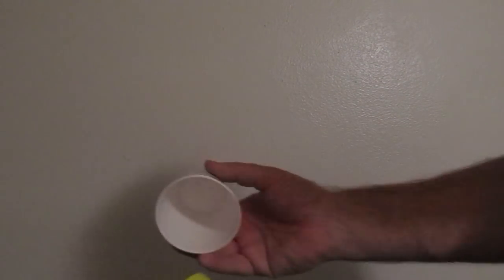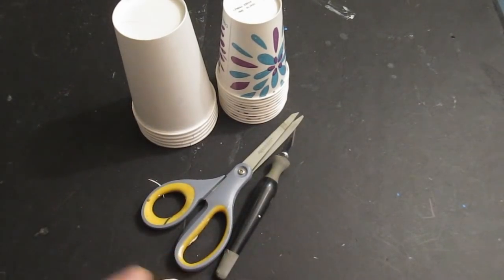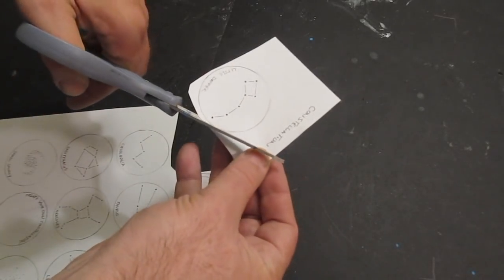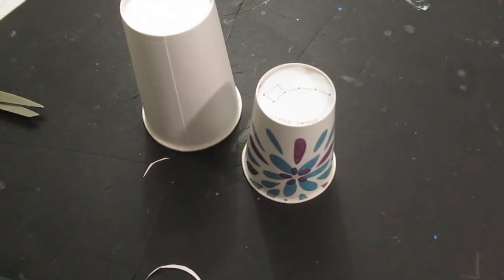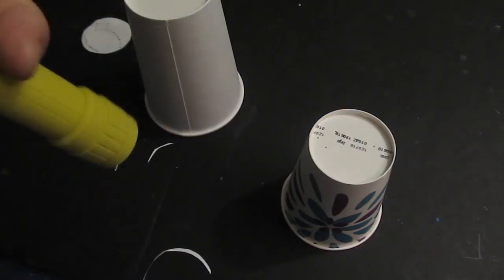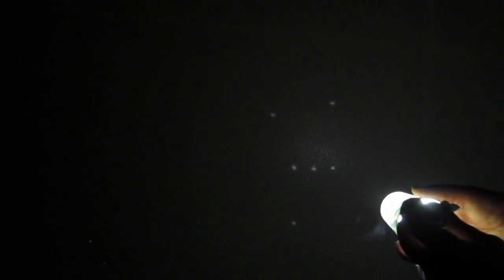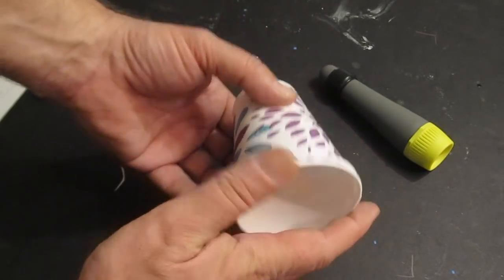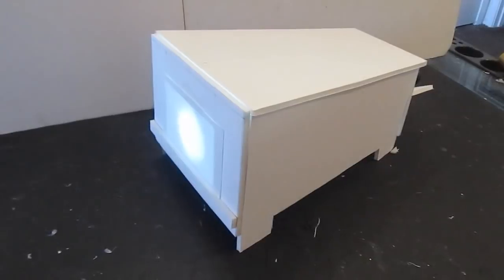How to Make Constellation Cups - Project stars onto a wall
Project stars and constellations onto a wall easily.
This is a fun astronomy project that kids will love. I love it too! We use some very basic supplies to make constellation cups that project the constellations onto a wall. I give you in a printout a series of constellations.

You need some paper cups, a push pin and a small flashlight to do this project. That's it.

You print it up and cut the constellations out. And you can make your own constellations too.

I have a big playlist with lots of telescope and astronomy projects right here on my youtube channel:

Are you interested in the beauty of the night sky? Want to learn more about using a small telescope to see things like planets, colorful stars, nebulae and galaxies? Check out Will's small telescope book thought this affiiate link to amazon here:

If you make this project be sure to send me a picture. I will put it on my website and email you a certificate of contribution.

Will’s Favorite Xacto Knife
Wills Book on using a small telescope